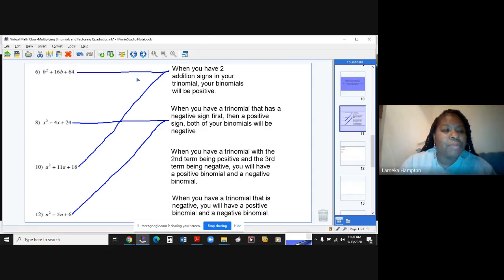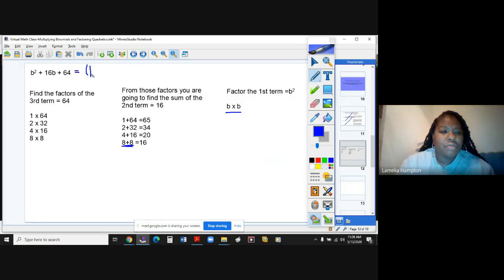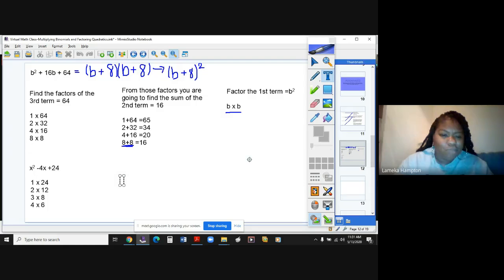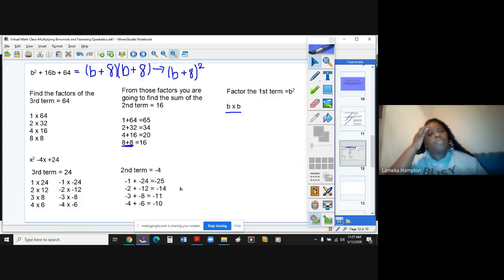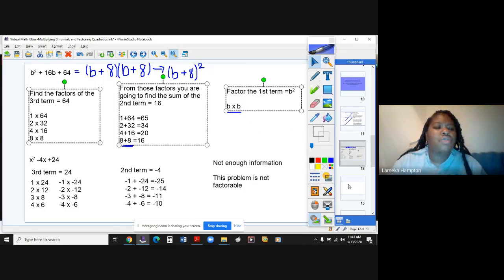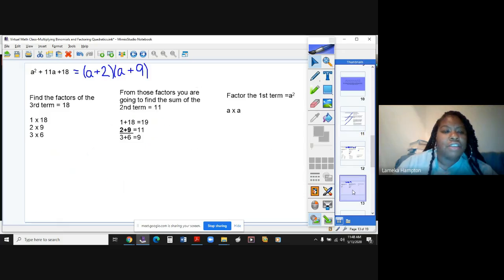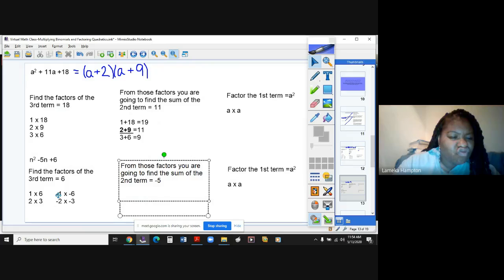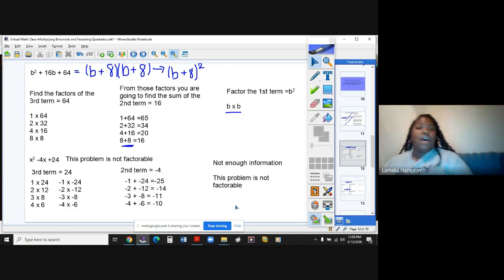5-13-2020 Continuing with Factoring Trinomials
Hey y'all! Today we are continuing with factoring trinomials!
If you missed Monday and Tuesday's session please feel free to watch the other playback videos from those days. There is also a worksheet that you can work on for practice 😁